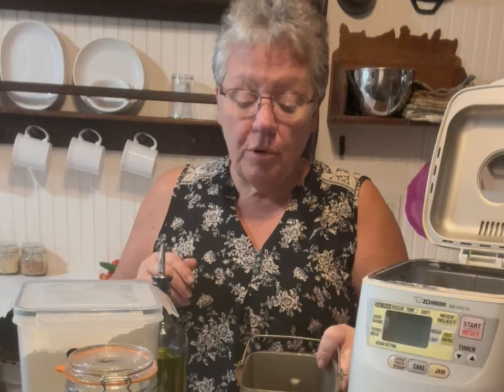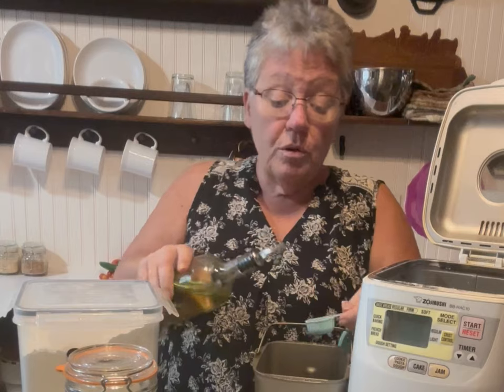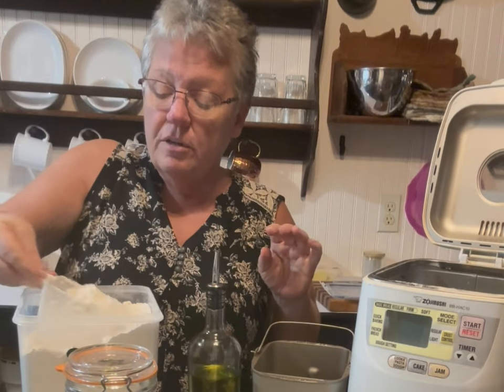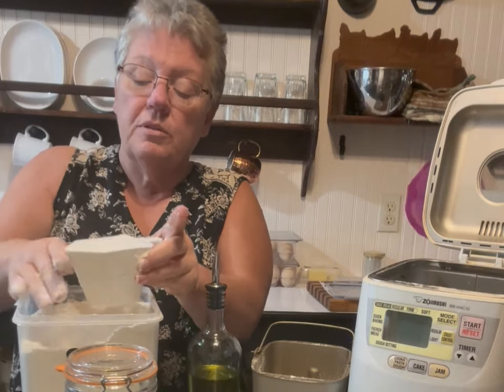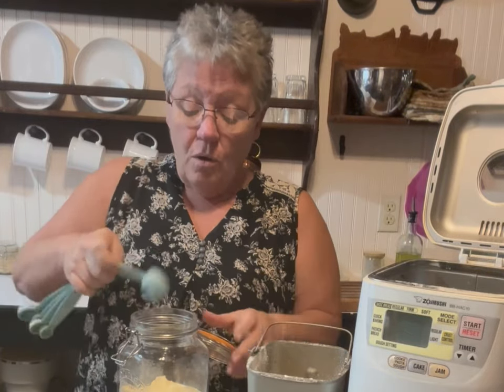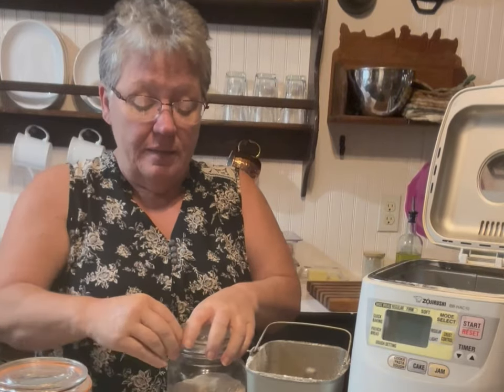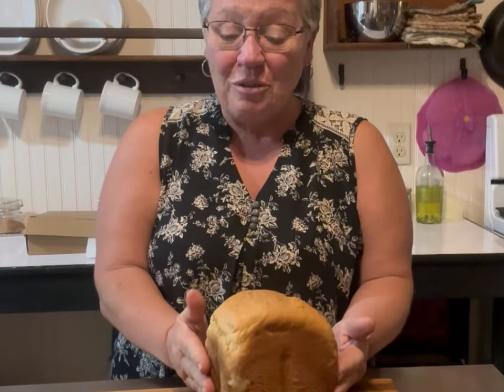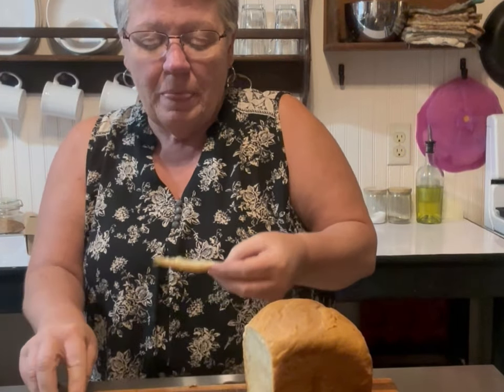Master Bread Machine Recipes: Uncover Secret Ingredient for Ultimate Moisture and Fluffy Perfection!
Unlock the Hidden Secrets of Bread Machine Magic! Are you ready to elevate your baking game to unprecedented heights? Join us in this comprehensive guide where we reveal the ultimate ingredient that revolutionizes homemade bread-making, ensuring it's not only remarkably moist but also mouth-wateringly delicious for days on end!

Why Moist Bread Matters

Maintaining moisture is pivotal to achieving that coveted soft texture that makes every bite a delightful experience. The secret ingredient we’ll unveil in this video can completely transform your baking routine. Say goodbye to dry, crumbly loaves—learn how to create bakery-quality bread right from your very own kitchen!

- The Secret Ingredient: Discover this remarkable component that promises to elevate your bread-making skills. We’ll provide step-by-step guidance on how to effectively incorporate it into your recipes for maximum moisture retention.

- Essential Bread Machine Tips & Tricks: Master your bread machine like a pro! We dive into critical topics like understanding different settings, troubleshooting, and mixing cycles. Don’t miss our insider tips to prevent common baking setbacks.

- Delicious Recipes to Try: Taste the difference with our array of bread machine recipes that integrate our secret ingredient. From crusty whole wheat loaves to airy gluten-free delights and rustic artisan bread, there's a recipe for every palate!

- Common Mistakes to Avoid: Learn from the mishaps of others! We’ll explore the frequent pitfalls in bread-making and equip you with strategies to dodge them, ensuring you achieve great results every time.

#:  Key Benefits for You

- Essential Baking Skills: Whether you're taking your first steps in baking or are a seasoned pro, sharpen your skills and build confidence in creating various types of bread effortlessly.

- Versatile Techniques: The skills you learn here aren't just for bread machines—enhance your traditional baking techniques too! Impress your family and friends with your newfound expertise in both worlds!

- Creative Customizations: Use your new knowledge to experiment with flavors, textures, and ingredient combinations that fit your personal preferences. The possibilities are endless!

Join Terri from Whits Homestead, a passionate home baker with years of practical experience. Her engaging presentations and hands-on demonstrations will inspire you to achieve professional-quality loaves right from the comfort of your kitchen.

#:  Tune In

Be sure to check out our full-length tutorials and quick recipe videos to simplify your baking journey:

#:  Take Action

Don’t miss your chance to master the perfect bread machine techniques that everyone is raving about! Together, let’s keep the conversation alive! Your next perfect loaf of bread is just a few clicks away!

WhitsHomestead.com